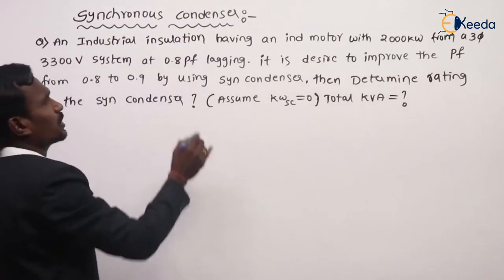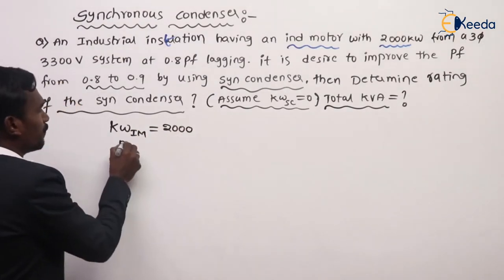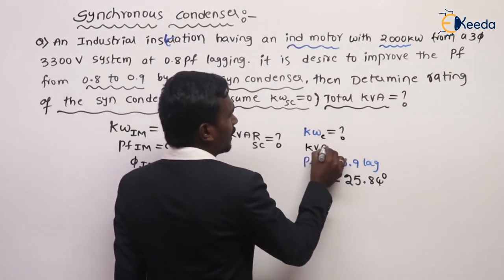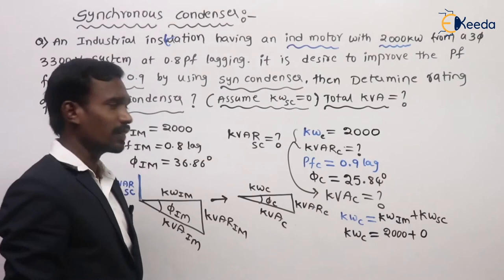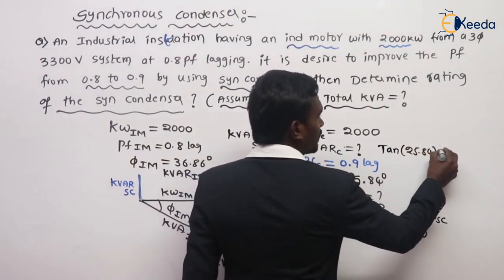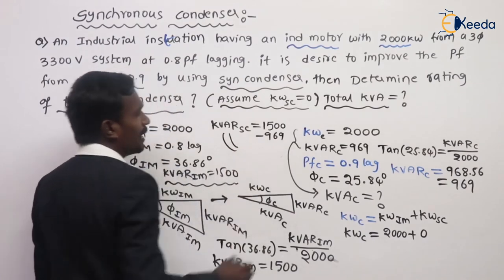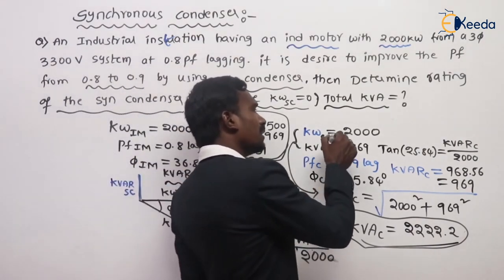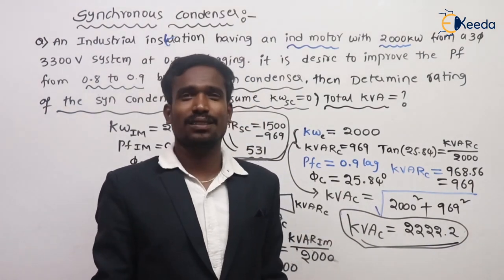Demystifying Synchronous Condenser Problems In Electrical Machines - GATE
In this video, we delve deep into the intricacies of Electrical Machines, focusing specifically on a challenging problem related to Synchronous Condensers. If you're preparing for the GATE exam and looking to strengthen your understanding of this topic, you're in the right place!

🔍 Topics Covered:

Introduction to Synchronous Condensers
Key Concepts in Electrical Machines
Problem-solving approach for GATE
Detailed analysis and solution walkthrough

Happy Learning.